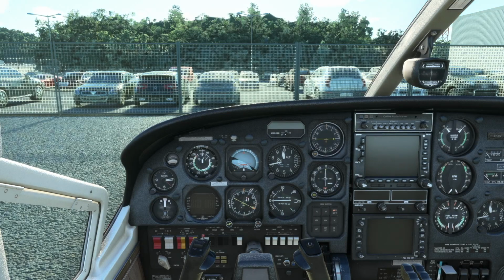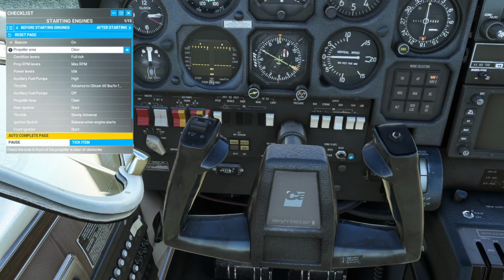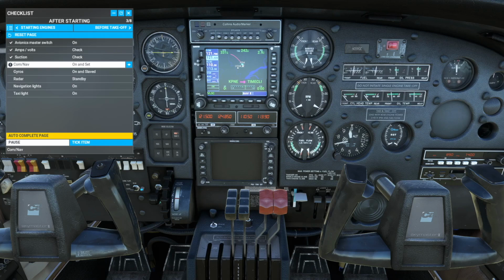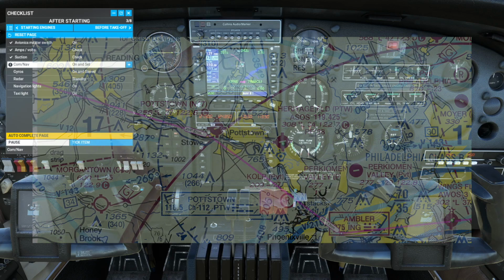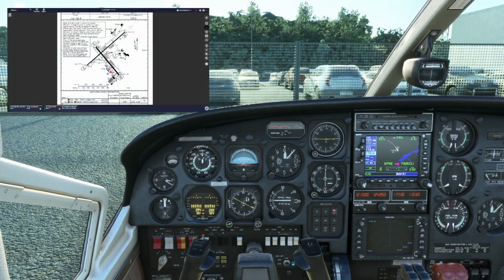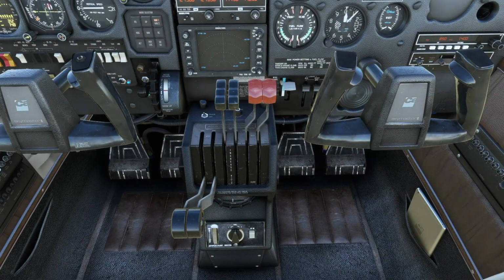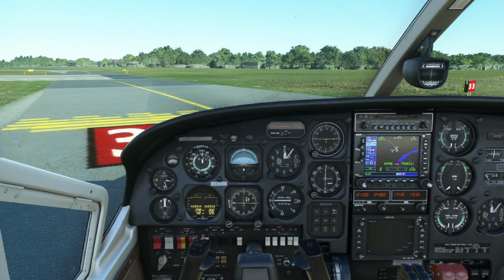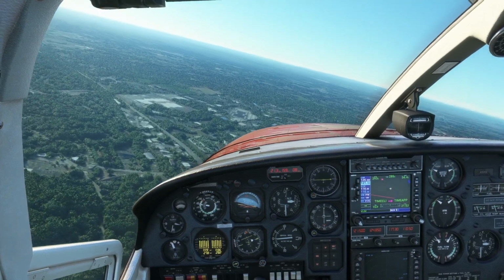Microsoft Flight Simulator 2020 VFR C337 Skymaster Flight: KPNE NE Philadelphia to 9D4 Deck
I fly Carenado's Cessna C337 Skymaster VFR from KPNE Northeast Philadelphia to 9D4 Deck in Microsoft Flight Simulator 2020.

Intro 00:00
Checklist: 00:25
Rant 02:13
Pilot's Brief 04:04
Taxi 06:52
Departure 08:40
Montage 11:16
Landing 13:00
Debrief 13:12